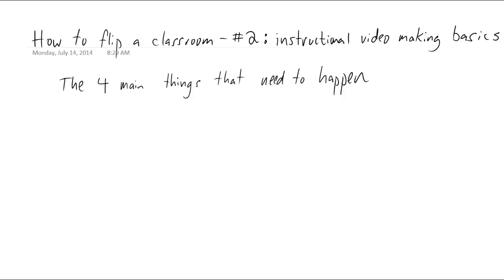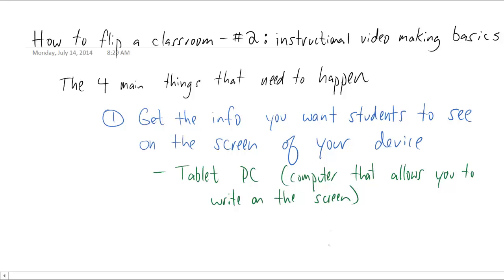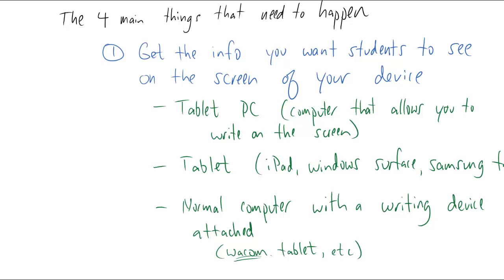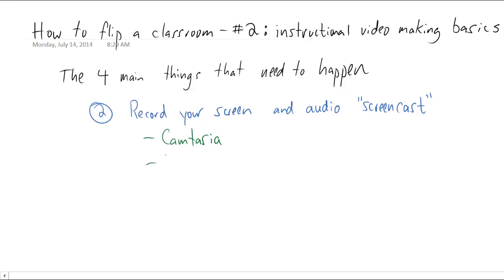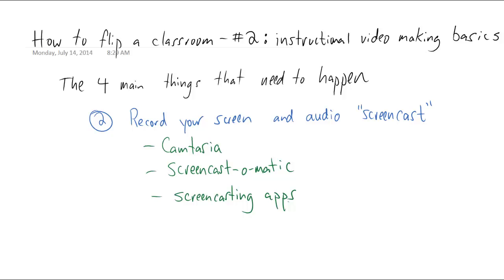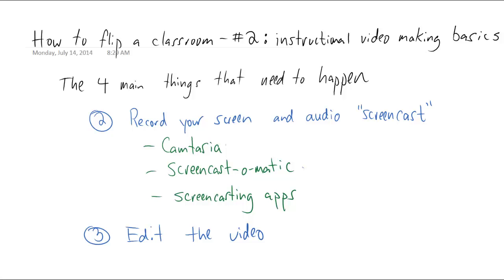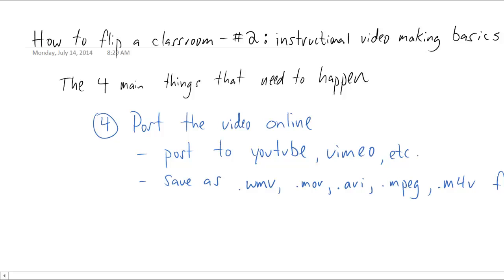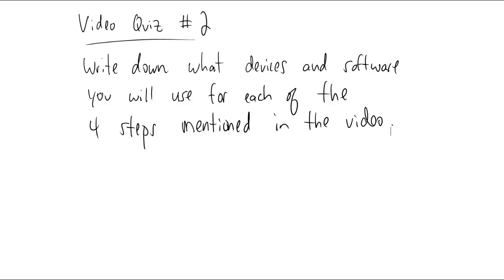How to Flip a Classroom - #2 Video Creation Basics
The 4 main things that need to happen to create an instructional screencast video